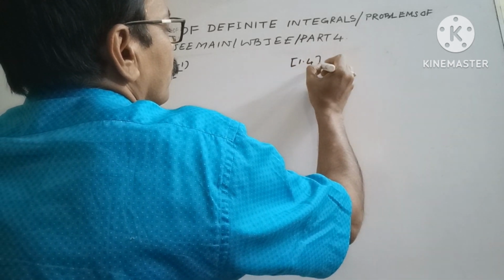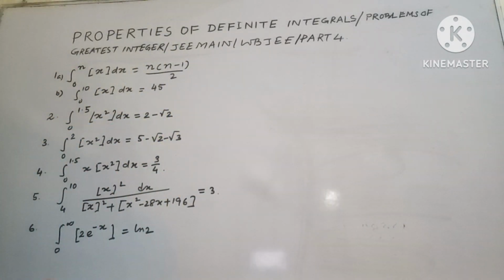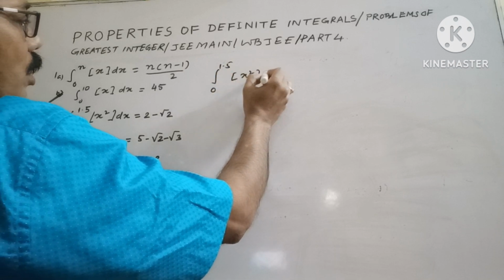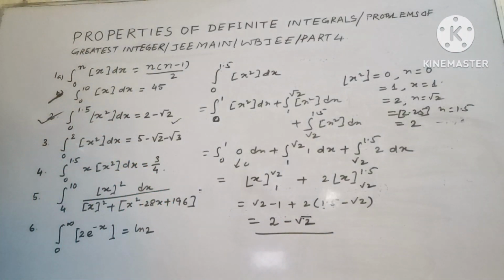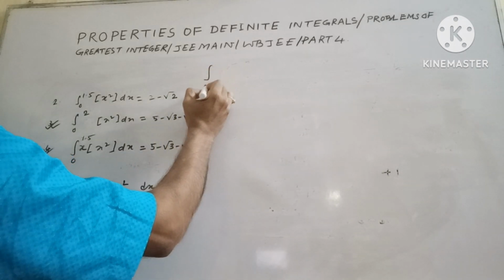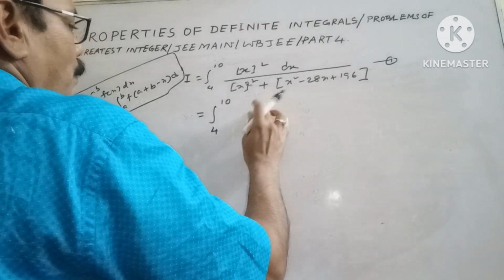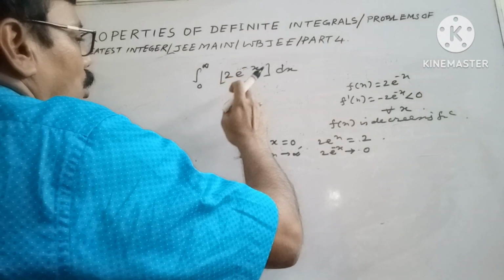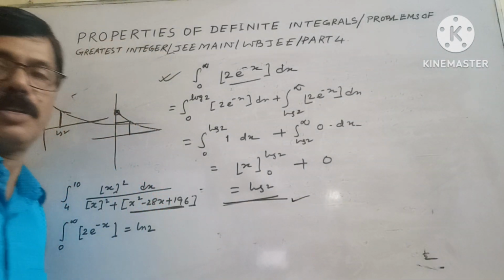GREATEST INTEGER FUNCTION/PROPERTIES OF DEFINITE INTEGRAL/JEE MAIN/WBJEE/PART4